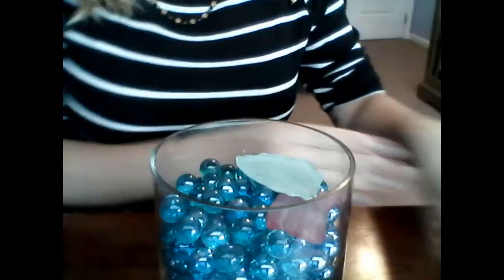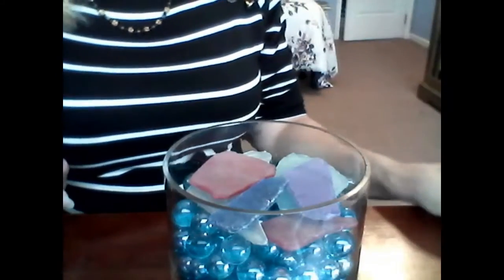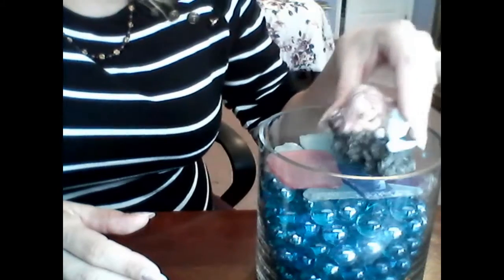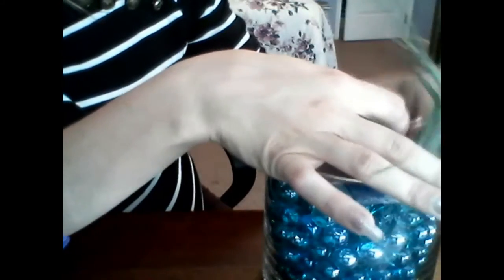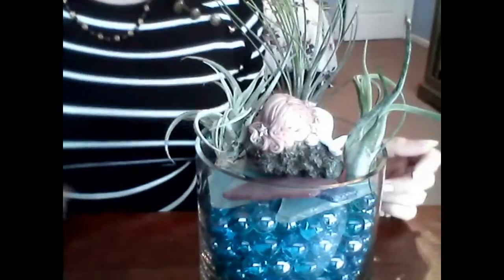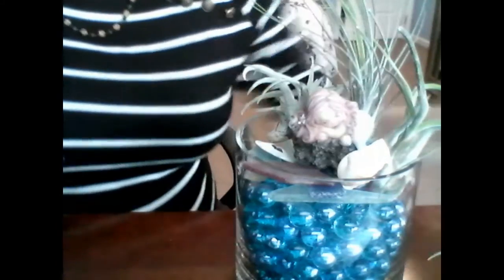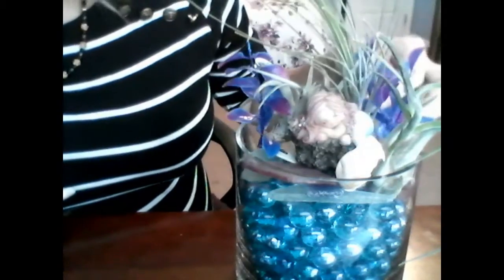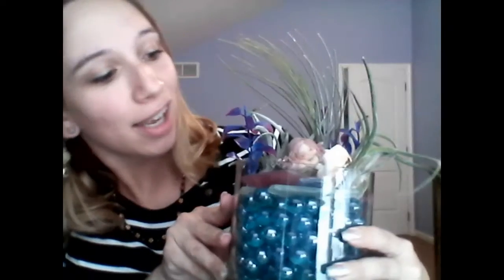Mythical Mermaid Garden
Just because you grow up, doesn't mean you can't love mermaids! Join us for a short tutorial on creating your own mermaid garden!